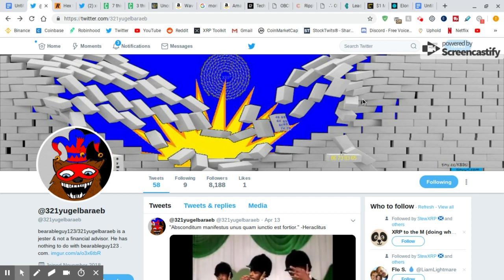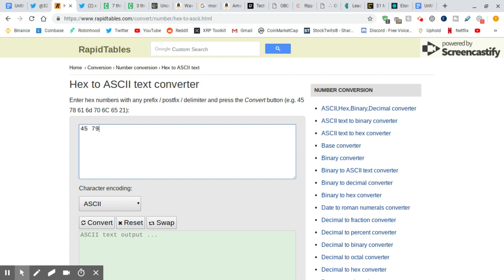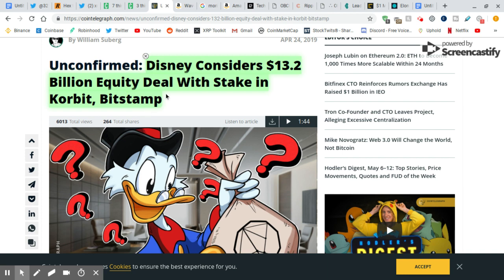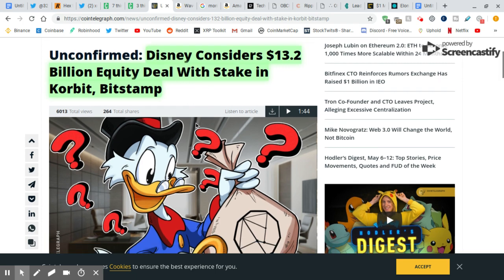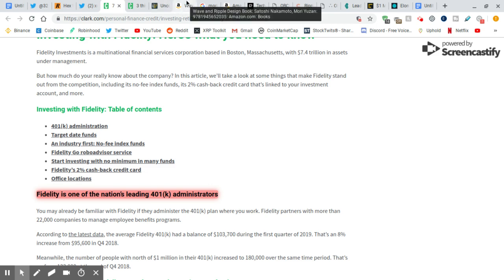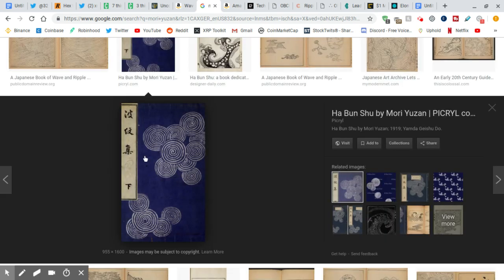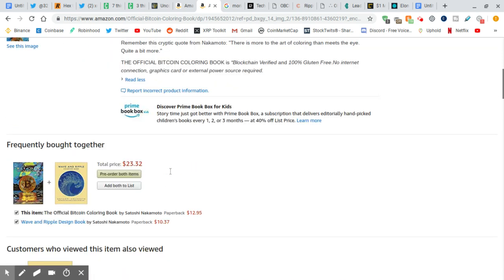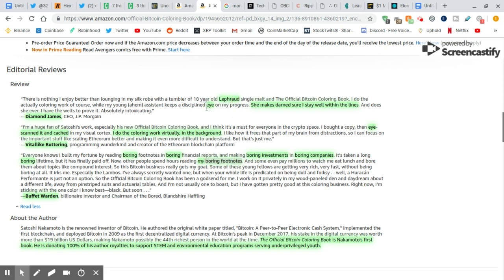Ripple XRP BearableGuy123, Satoshi's Wave and Ripple Coloring Book correlations. May 14 and 20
This video is made up of 2 parts, make sure to watch the second one as it's even more exciting than this one. =-D

Because need better wifi:

BTC- 3Nqm1tkshBamDtVwudHq3jX5NhdCXbUc3L

XRP- rEihwtqzS1zsQbF5KgUm8TWbSJNvvnvTno

DGB- ShD2CKLPELJatAj9oJNYxKPhPq3uqe3zxz

ETC- 0xe280061fA5aB5EDF8c9fbE74cba179c5ae1bD1a7